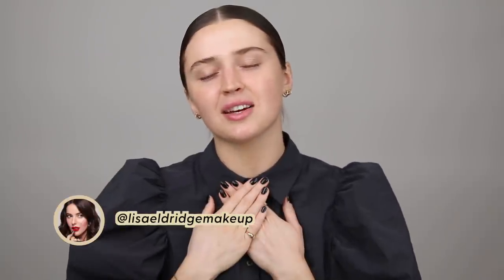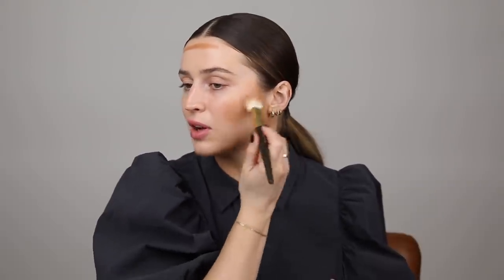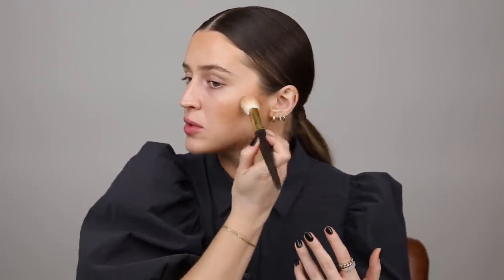8 NEW MAKEUP TIPS TO TRY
Happy EverydayMay Day 17! Here are some makeup tips to try if you are new to the makeup world like I apparently am LOL

Products Used:

Fenty Beauty Pro Filt’r Hydrating Longwear Foundation shade 200

Wearing:
Top - Zara

Jewels that typically grace my bodaaAyY:
Dainty Bracelet + Chain Bracelet + Locket Necklace - Leah Alexandra
Earrings + Pinky Ring: Mejuri (3 diff small hoops)